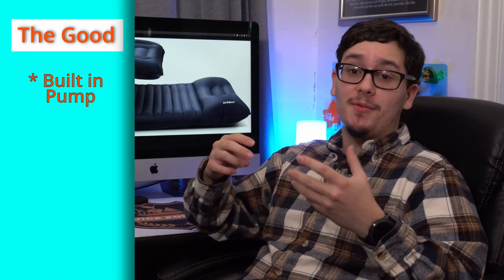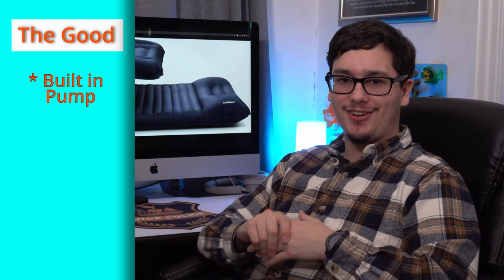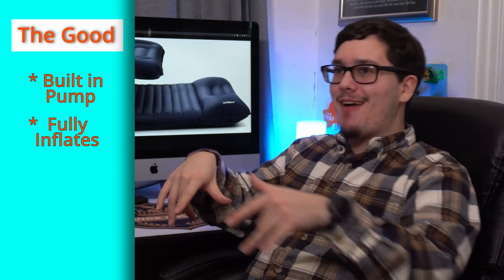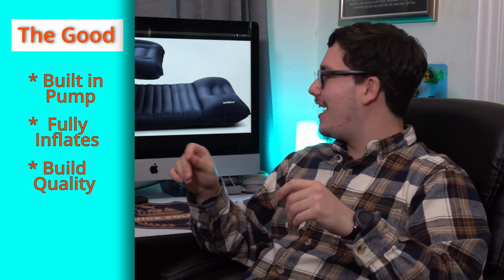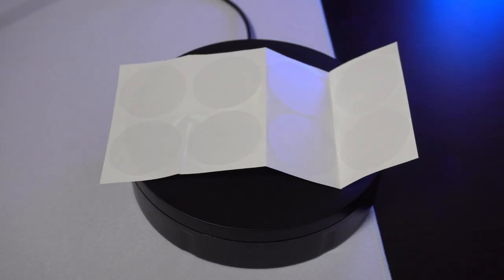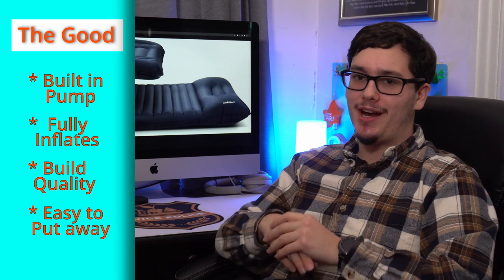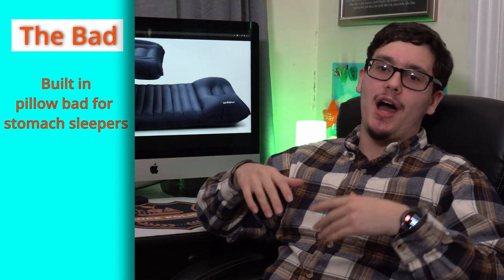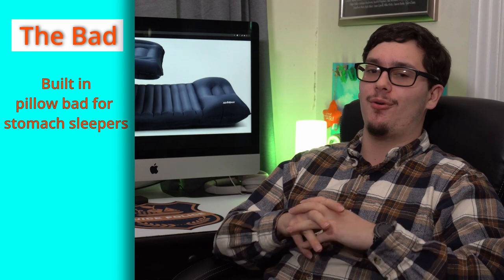AirExpect Sleeping Mat review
A review of the AirExpect Sleeping Mat. A great mat for camping. See who would enjoy owning the mat and who should look for something different in this review.